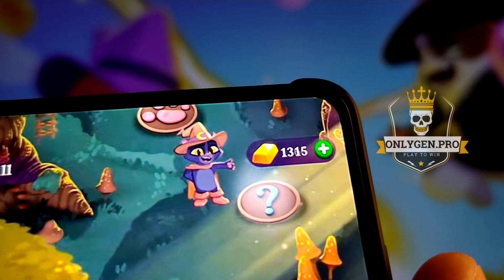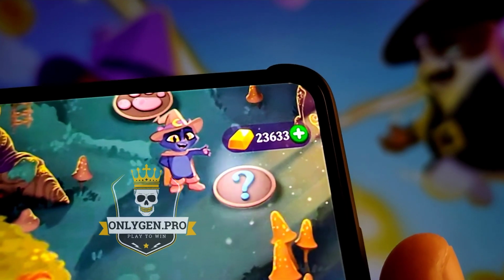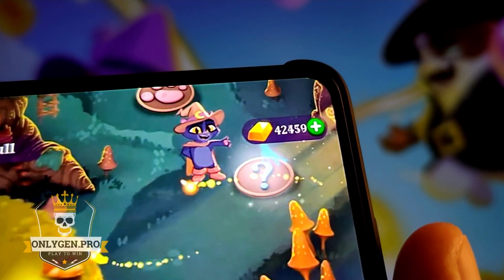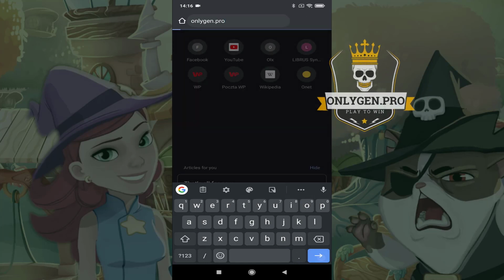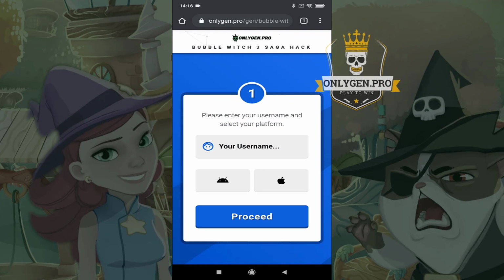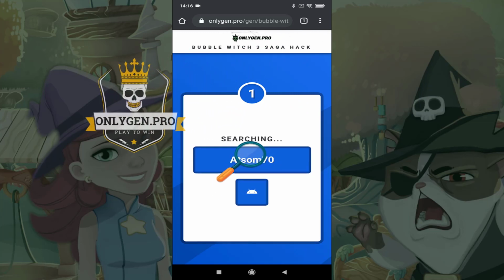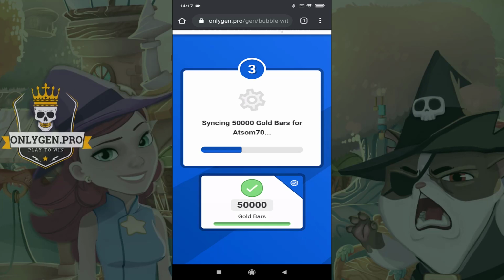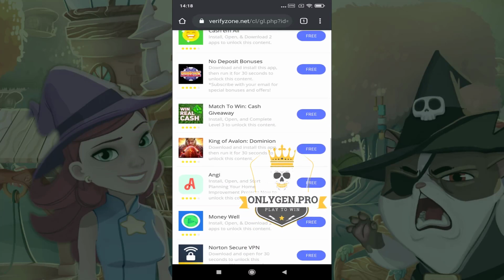Bubble Witch 3 Saga Hack tips 2023 ✅ Easy Guide How To Get Gold Bars With Cheat 🔥 iOS & Android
Bubble Witch 3 Saga Hack tips 2023 ✅ Easy Guide How To Get Gold Bars With Bubble Witch 3 Saga Cheat 🔥 work with iOS & Android

Hi there mobile game player! In this video tutorial I would love to explore our update and better Bubble Witch 3 Saga hack for Android or iOS phone or tablet. Using this method anyone can easily get alot of Gold Bars and improve gaming fun. Everything you require to do is stick to our video guide. Enjoy!

How to hack Bubble Witch 3 Saga? It is a pretty easy method, if you follow these tips, you'll be able to do it in just a matter of minutes.
Bubble Witch 3 Saga cheat is developed and protected by the best coder.

If you have some problems or maybe idea on how to improwe auer Bubble Witch 3 Saga cheat, feel free to write in the comment area.